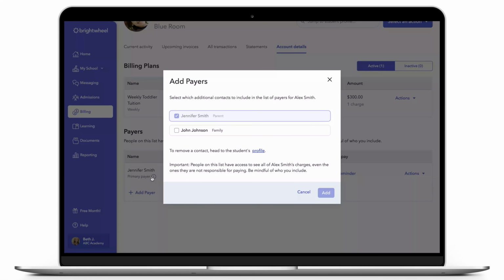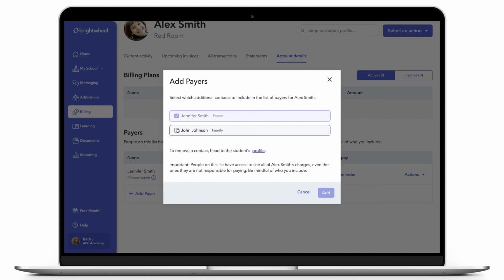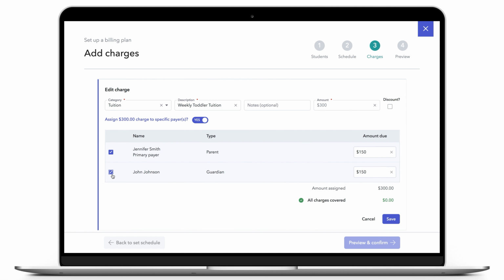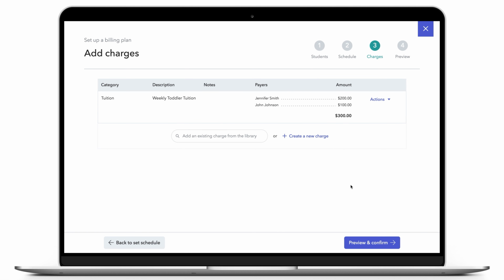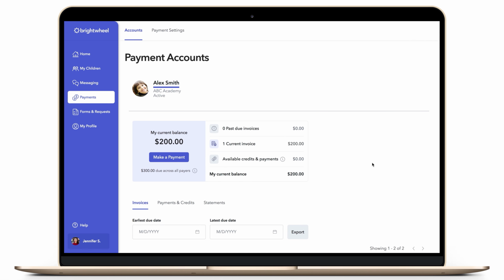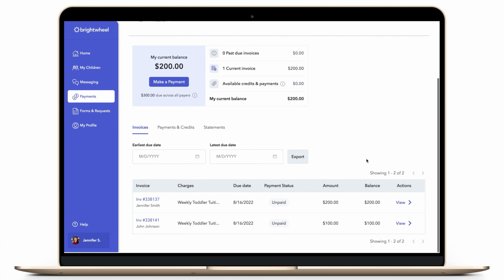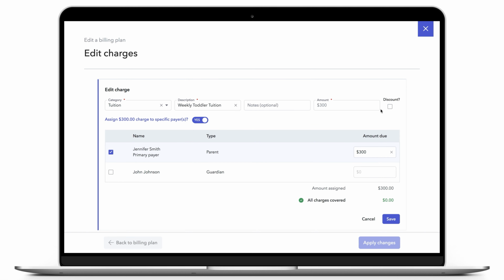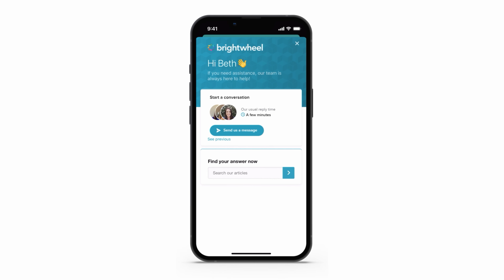Brightwheel Billing: Multiple Payers